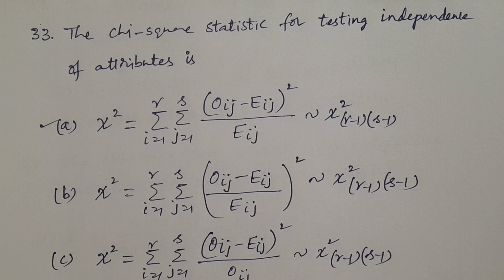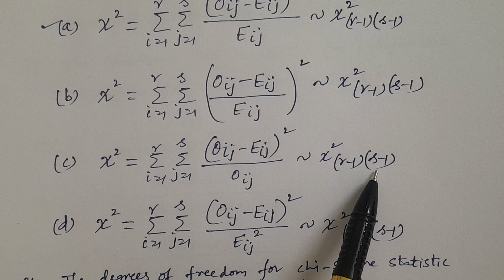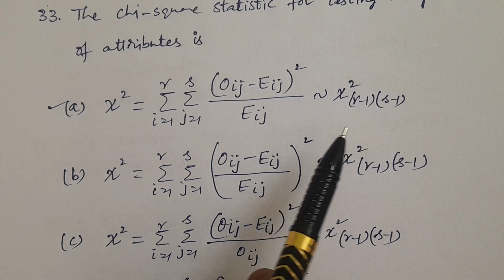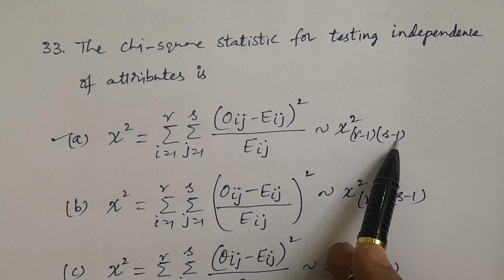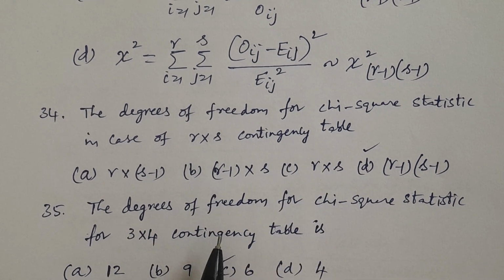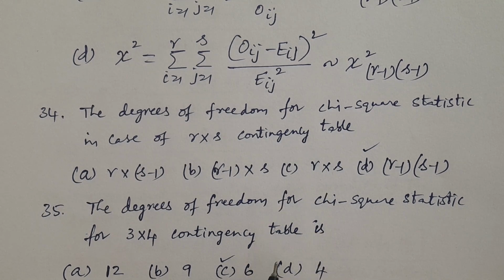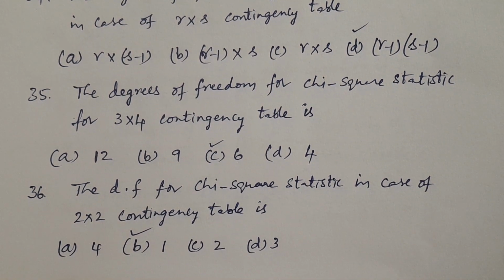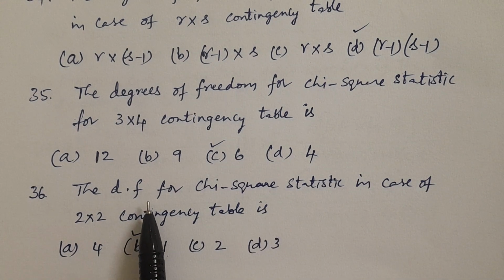Statistics Competitive exams & PGCET Lesson-138: Small Sample Tests Part-9